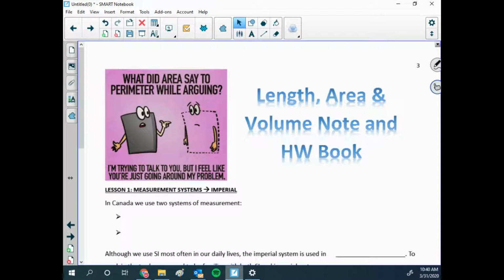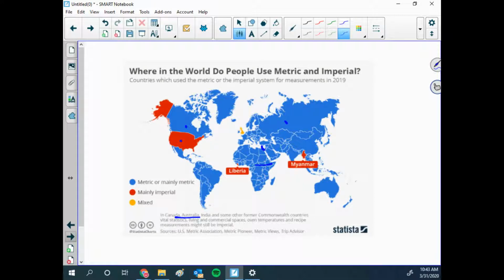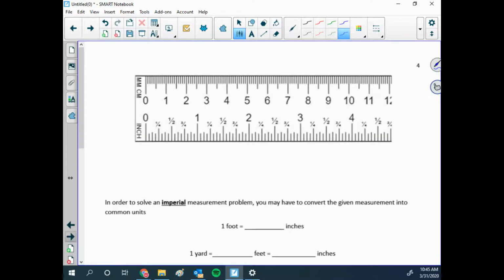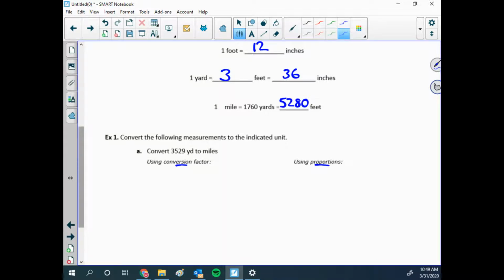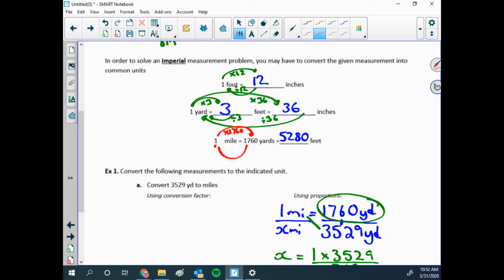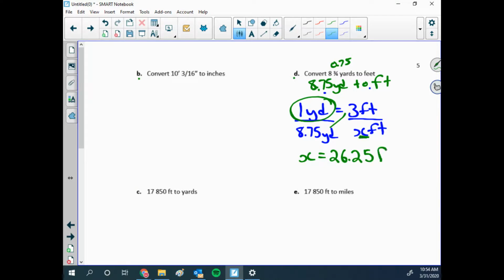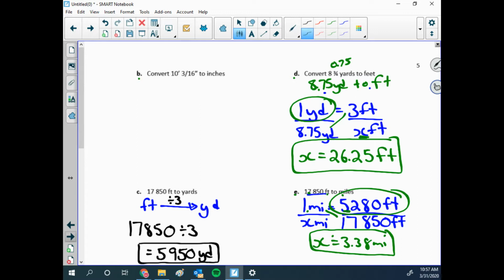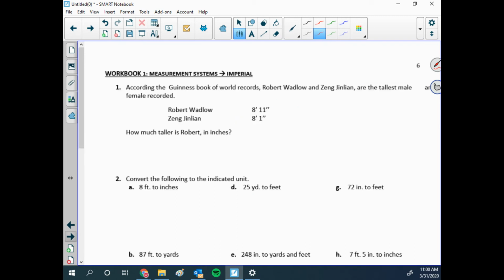Imperial Length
10-3 Lesson on Imperial Length Conversion. Questions please email or comment!